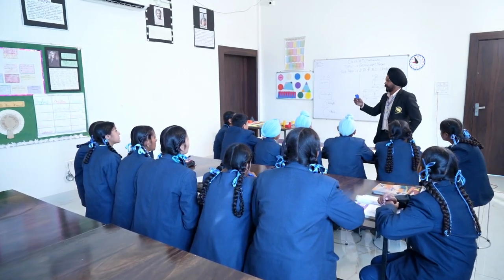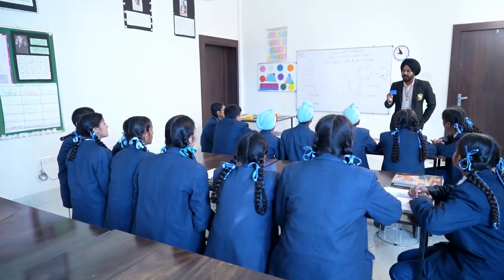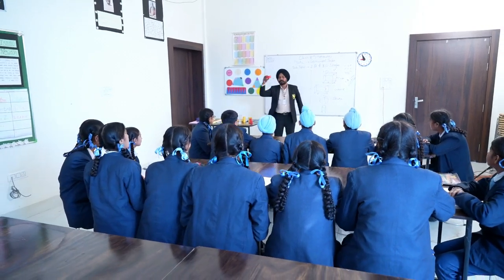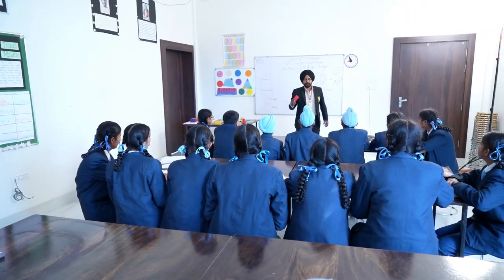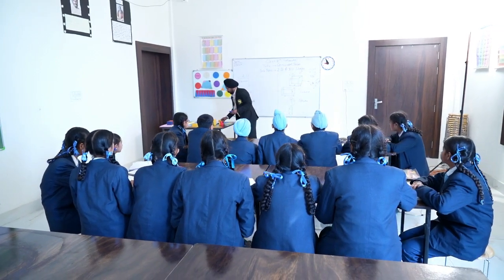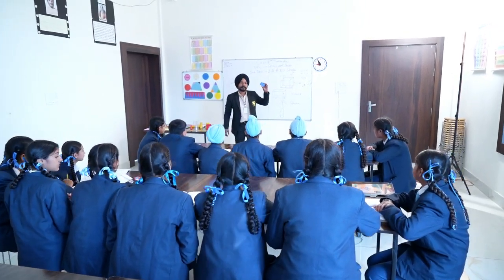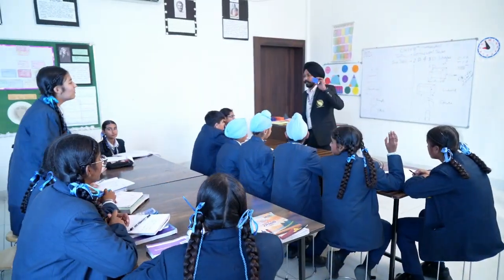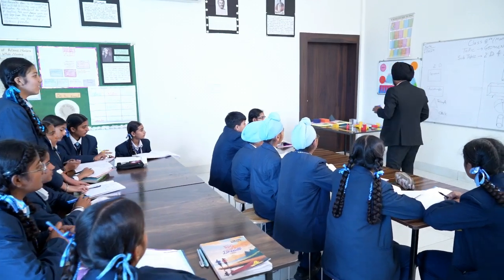Magic of Math in MathLab.